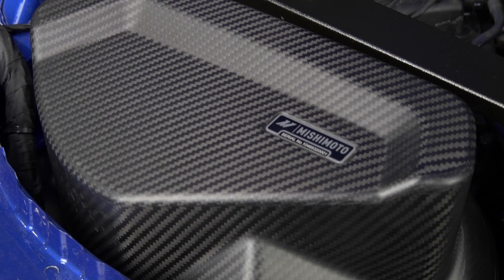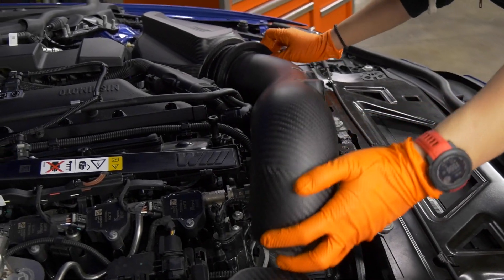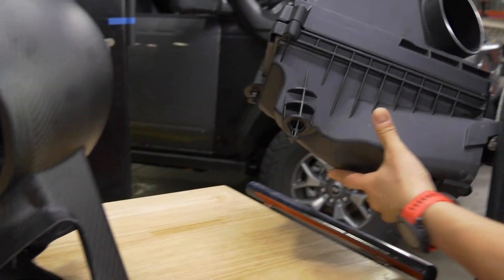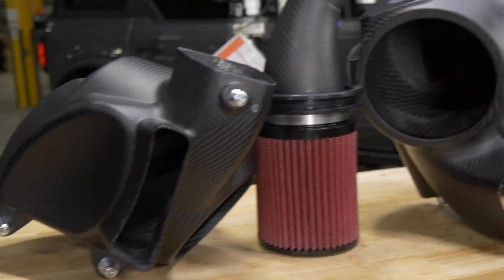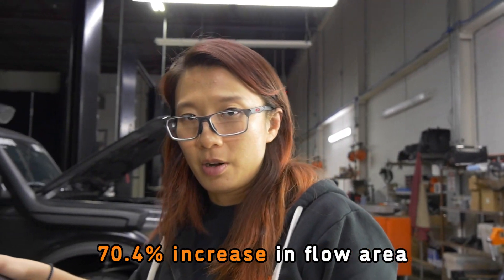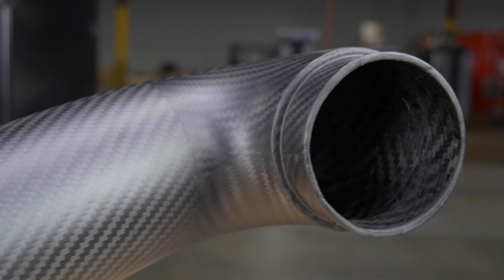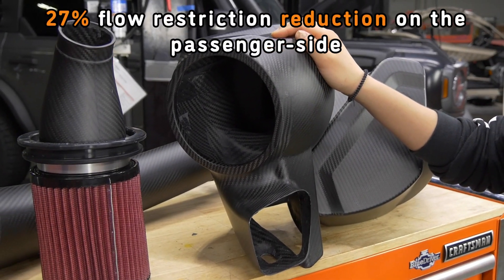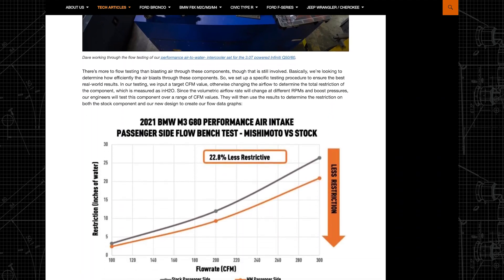Behind the Scenes of Mishimoto's 2021+ BMW G8X M3/M4 Carbon Fiber Air Intake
Watch as our engineer, Ye, takes you through the journey of designing our BMW G8X carbon fiber intake!

Model:
MMAI-G80-21CF

Product Features:
-Direct fit for 2021+ BMW G8X M3/M4 with 3.0L S58B30
-Precision-engineered using the latest in 3D printing, CAD modeling, and flow bench technology
-CNC-Machined passenger-side turbo inlet improves flow and durability
-Installs in less than 1 hour with no need to remove the front bumper or undertray
-Washable oiled filters can be cleaned and refreshed using our Filter Re-Oil Kit for a lifetime of use
-Patent US No. 11,506,157 B2
-Constructed from solid 3K twill-woven carbon fiber in your choice of matte or gloss finish
-Reduces intake restriction by up to 22.8% for more power potential
-Provides safe operation on a stock ECU tune
-Aggressive intake tone under acceleration
-Additional fresh air ducts draw cool air from wheel wells
-Amplifies turbocharger spool and bypass valve venting
-Carbon fiber airboxes and intake tubes provide optimal airflow, outstanding rigidity, and maximum -heat-soak resistance
-CNC-machined aluminum connectors for maximum durability and a leak-free install